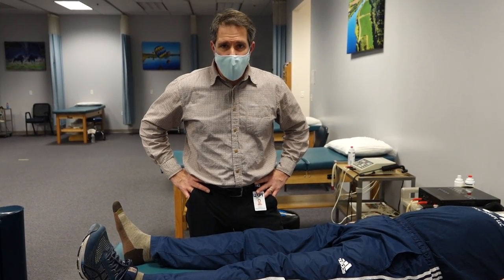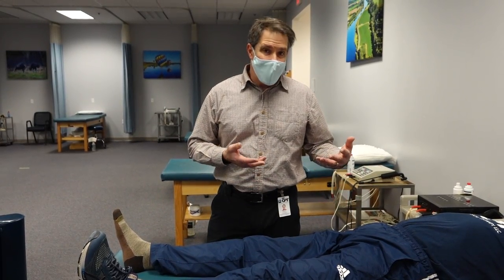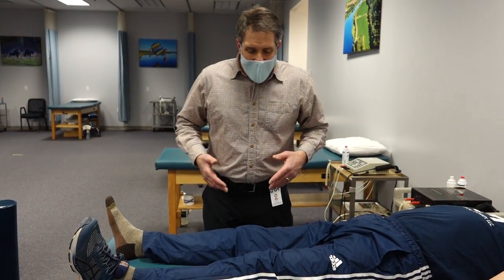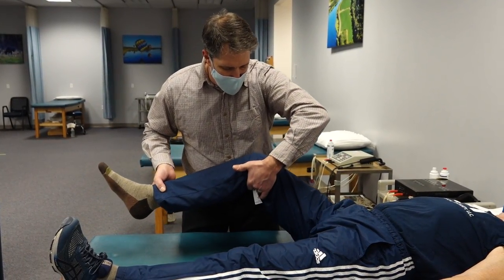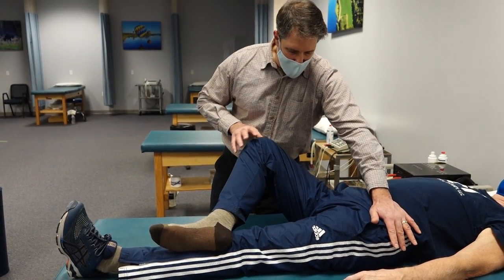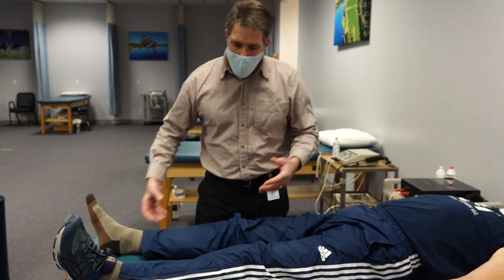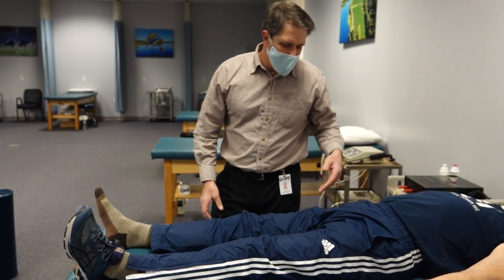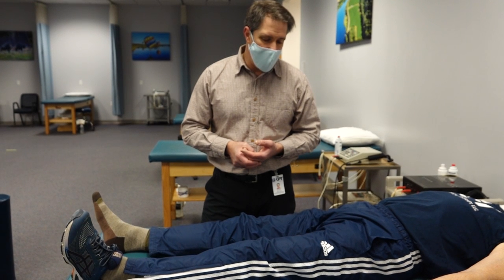FABER Test (Patrick Test) Positive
Here I show you a patient with a positive FABER  (Patrick) Test. This test is also known as the Figure 4 test. It tells us that there is involvement of hip or SI joint.